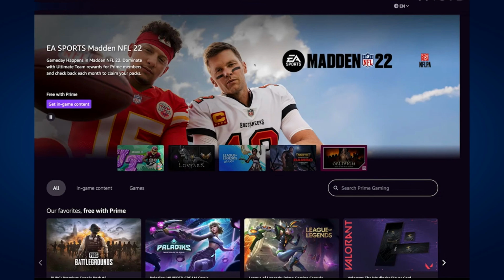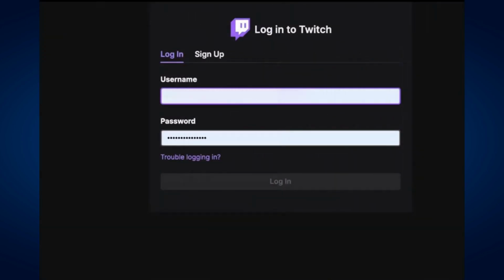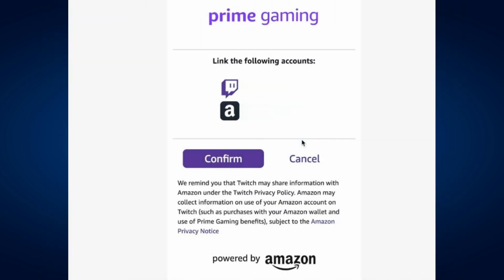How To Subscribe To Twitch With Amazon Prime (2025 New Update, 100% Working)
With Prime Gaming benefits, you can support your favorite streamers for free each month, and this step-by-step guide will walk you through linking your accounts and claiming your free subscription easily.